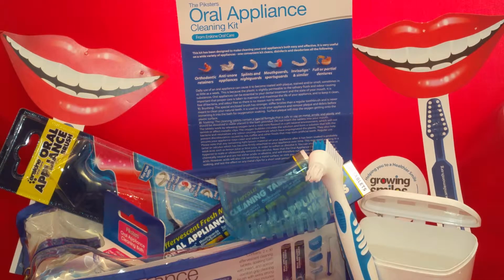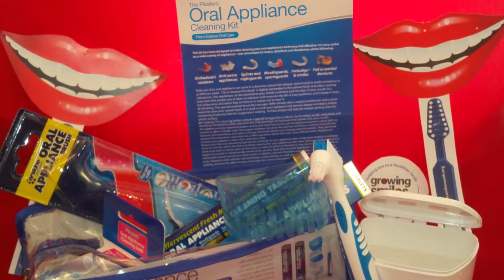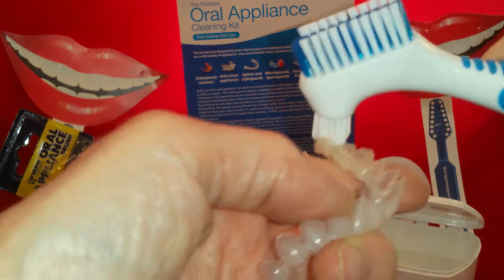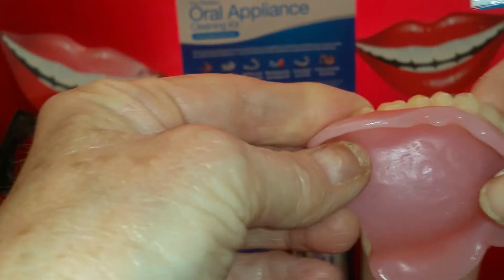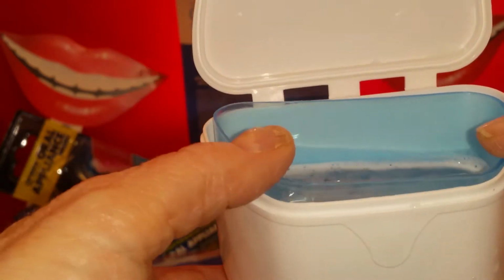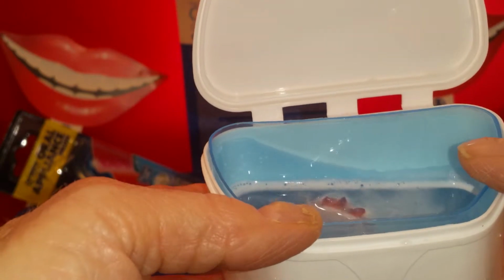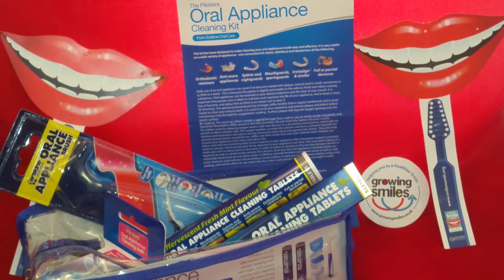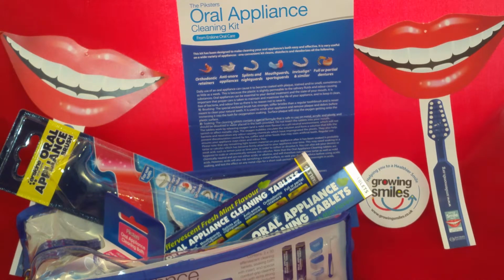How to clean mouth guards, retainers, removal braces, dentures etc with the oral appliance care kit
Oral appliances - braces, dentures, night guards, clench inhibitors, sports guards etc, need to be kept clean as well as your teeth and gums.